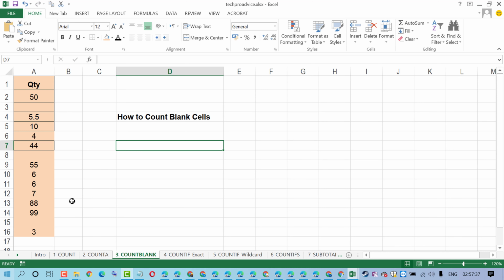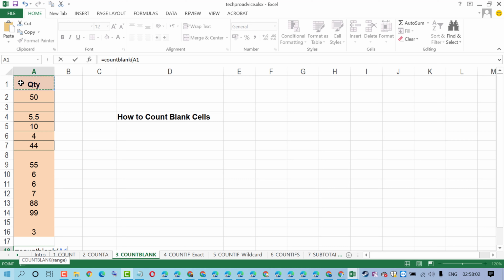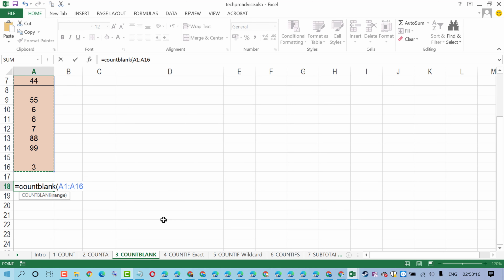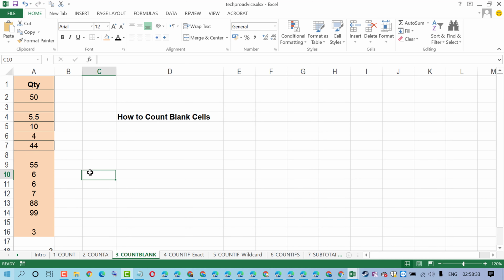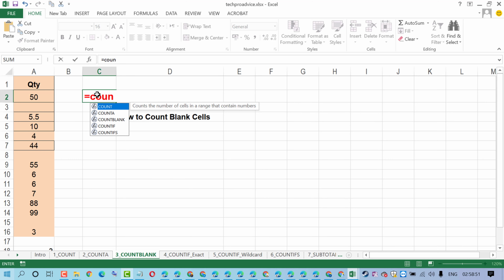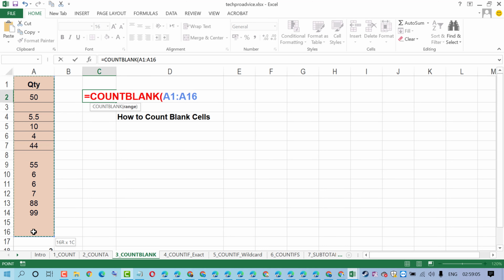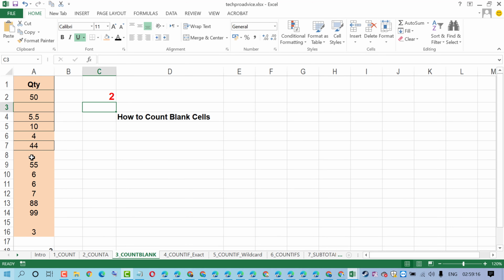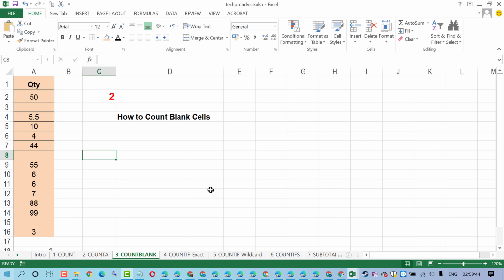how to count blank cells in excel